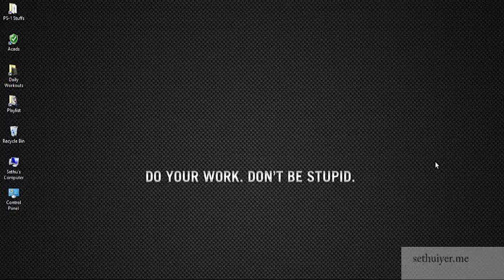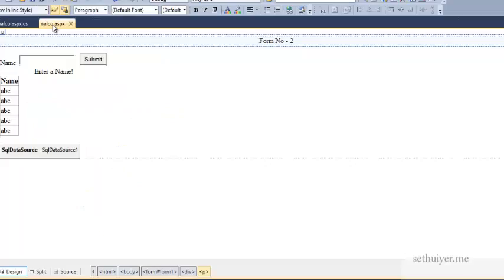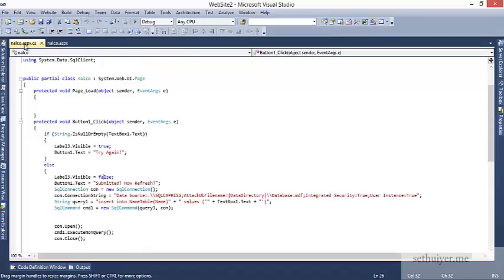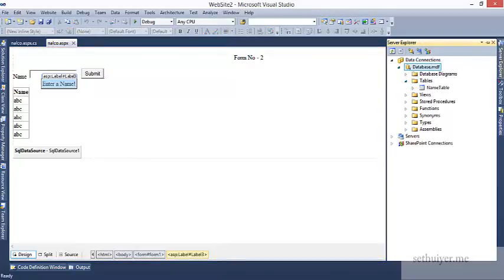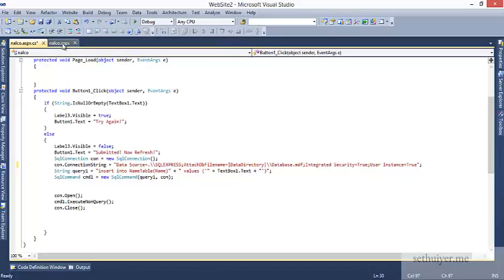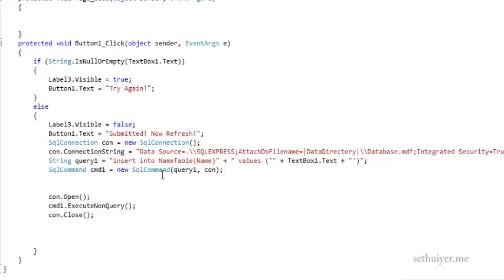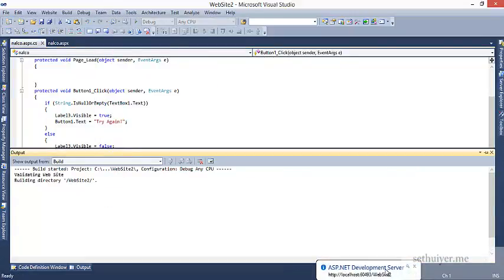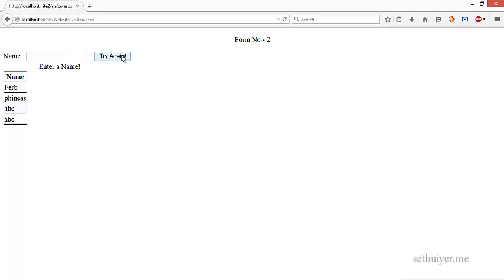03- Insert Data to the Database using .NET Framework 4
Final Video of the series - How to add data to the Database using .NET Framework 4